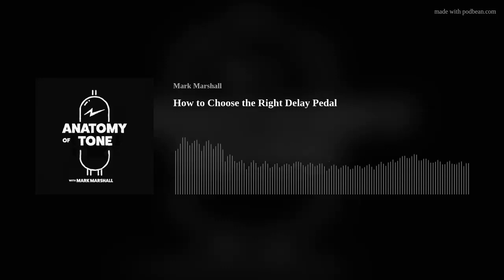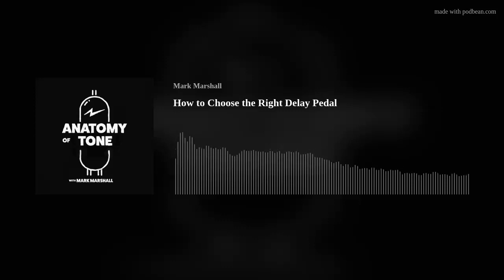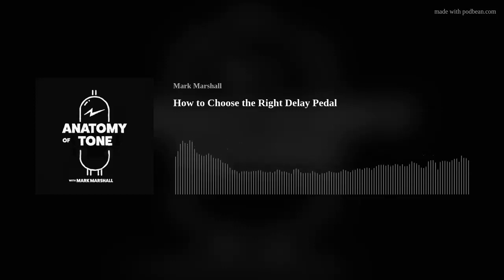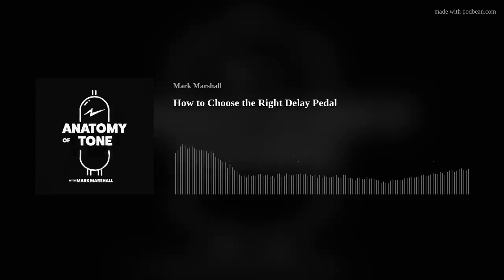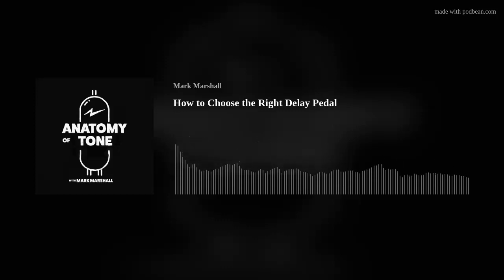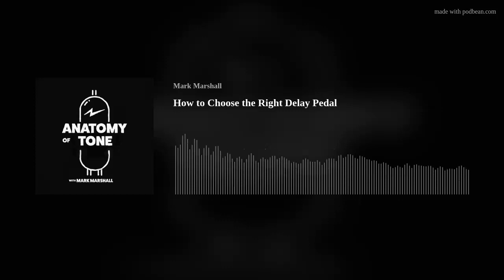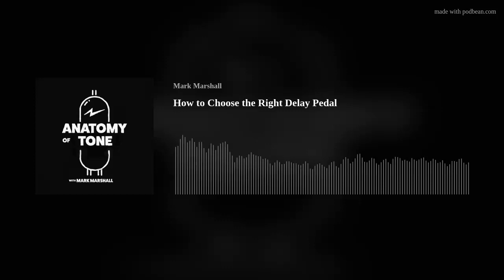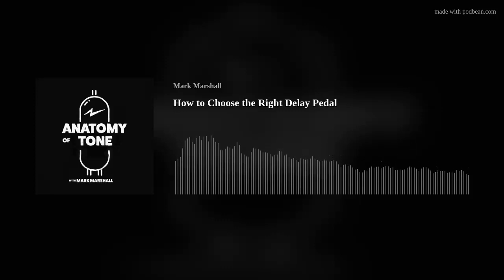How to Choose the Right Delay Pedal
In Episode 31 of Anatomy of Tone, the host discusses crucial factors to consider when choosing a delay pedal and provides insightful tips on troubleshooting gear during a rehearsal or gig. They release new videos on their YouTube channel Anatomy of Tone which covers topics like using leading tones in solos and improvisations. A significant portion of the show presents an exhaustive exploration of different delay pedals and their unique sounds, including Fulltone Tube Tape Echo, El Capistan from Strymon, Analog Man ARDX20, and Korg SDD 3000, among others. The host also delves into tips to keep in mind when dealing with digital pedals and analog pedals. The episode wraps up with some samples using the various delay pedals discussed.
00:13 Introduction and Overview00:55 Troubleshooting Gear on a Gig or Rehearsal04:34 Choosing the Right Delay Pedal05:18 Assessing Your Needs and Preferences08:12 Considering the Size of the Pedal09:53 Sound Style and Quality11:16 Exploring Different Delay Pedals23:57 Sound Examples and Demonstrations38:50 Conclusion and Contact Information
for more in-depth discussion and examples of each of these delays as well as the other effects mentioned such as the Seeker MKI, RMC Picture Wah, Effectrode Mercury, PC-2a, Delta Trem, Tube Drive, Gemini Mercury One pickup, and FSC '59s pickups.